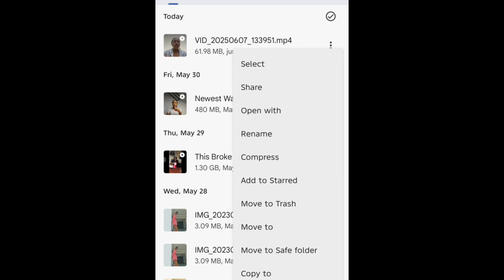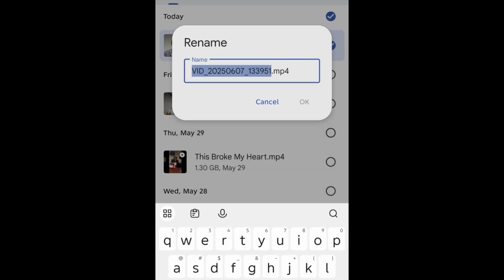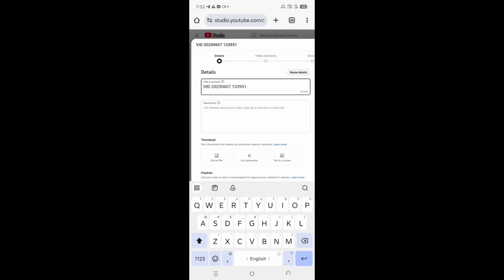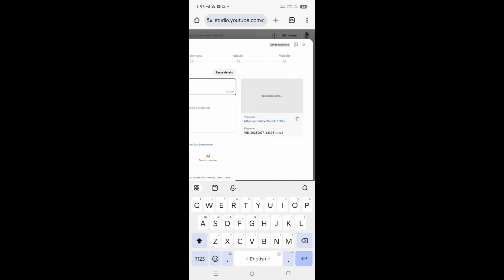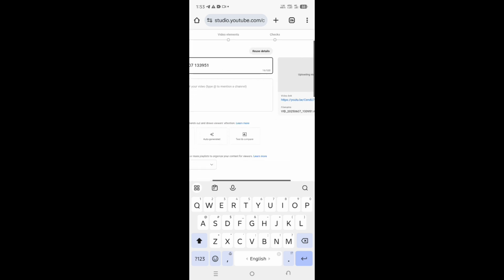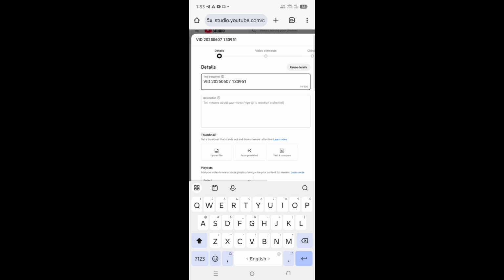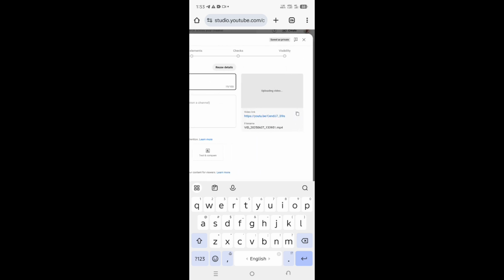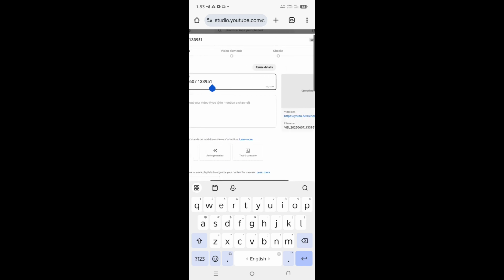How to Rename YouTube File Video ( Get more views on YouTube)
Learn how to properly rename your YouTube video file before uploading to boost your SEO, improve video discoverability, and help your channel grow faster! In this step-by-step tutorial, I’ll show you the best practices for naming your video files to give your content a better chance of ranking higher in YouTube search results. If you're a small YouTuber looking to grow your channel and get more views, this simple YouTube tip can make a big difference. Don’t skip this essential part of your upload process—optimize your file name the right way and give your videos a better shot at success!
YouTubeTips SmallYouTuber YouTubeSEO GrowOnYouTube YouTubeAlgorithm YouTubeTutorial FileNameOptimization YouTubeGrowthTips VideoSEO UploadTips HowToGrowOnYouTube YouTubeForBeginners YouTubeChannelGrowth SmallCreatorTips YouTubeSuccess.